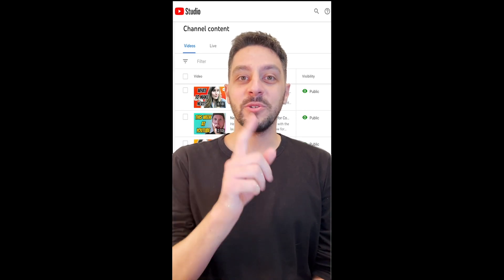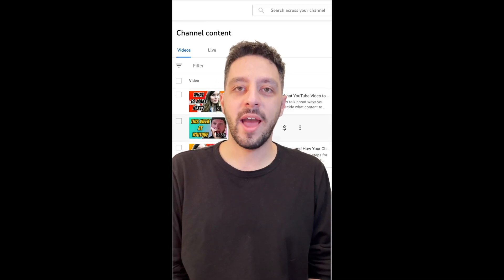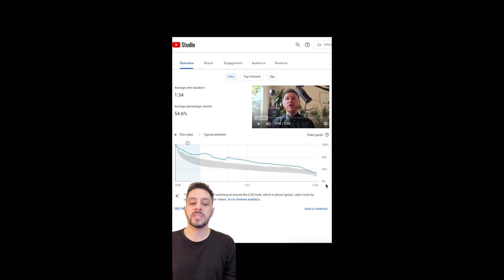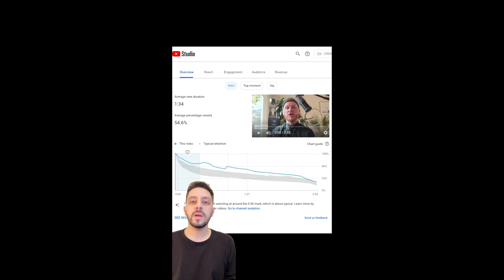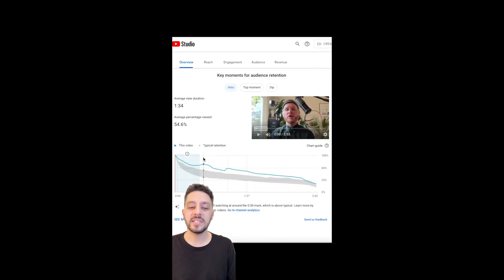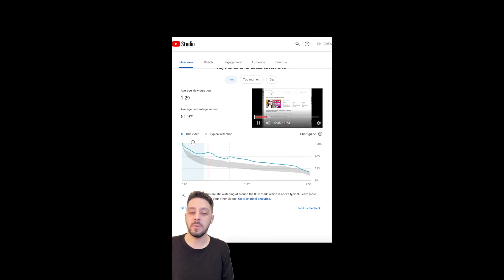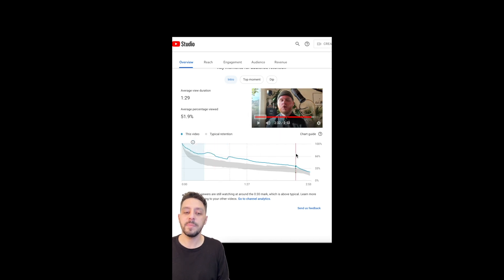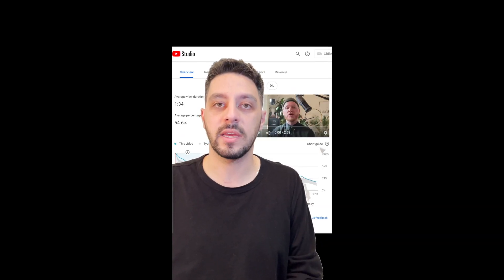YouTube Analytics Reports To Know: Audience Retention Graph!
Hello Insiders! Today we're here with a new Shorts series that will help explain YTA reports you should know and how to use them. Today we're talking about the retention graph.

👕👚SWAG 🎽☕

100% of the proceeds automatically support Red Cross